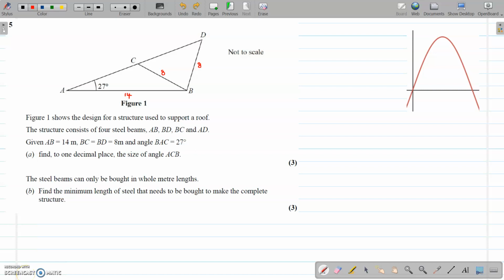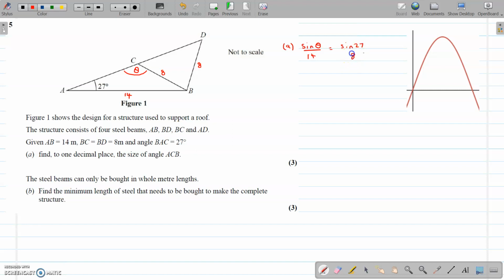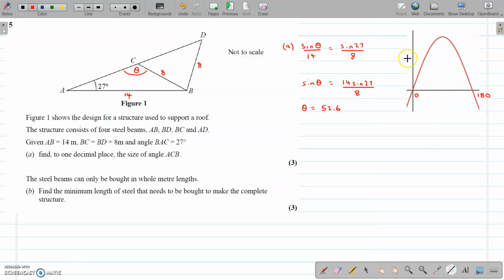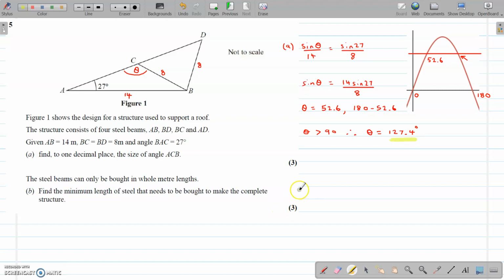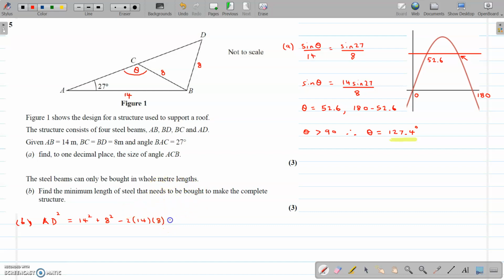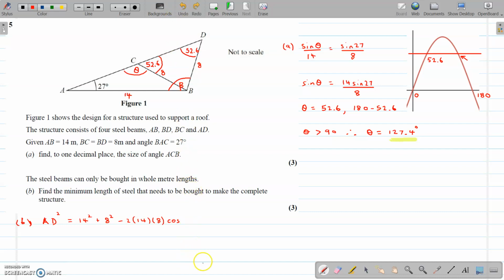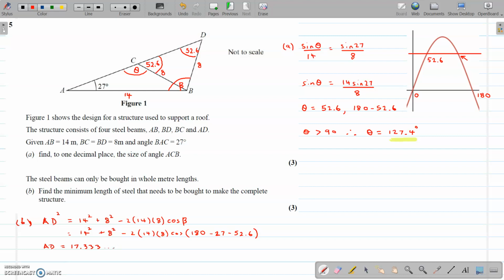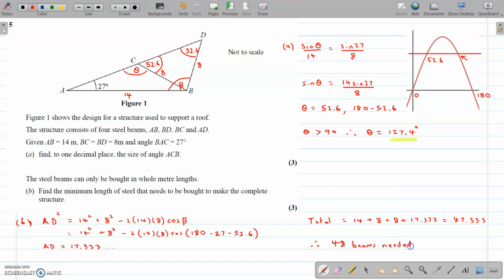Y12 PPE Q5